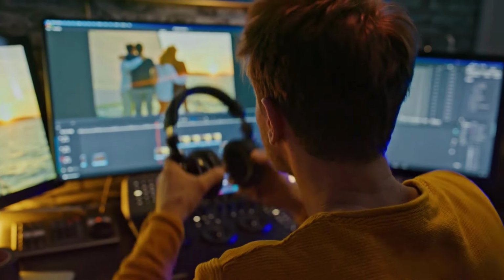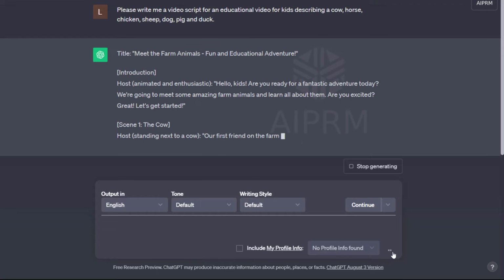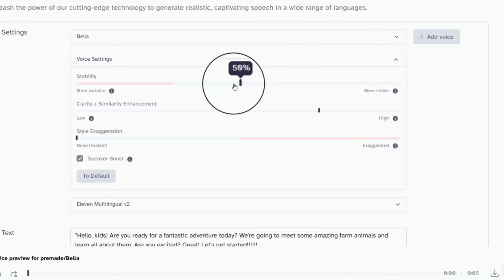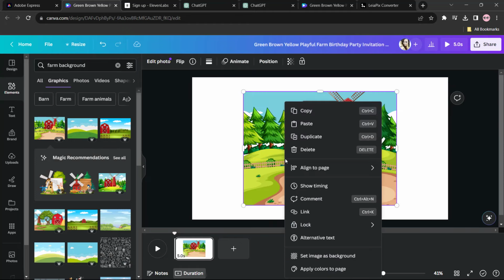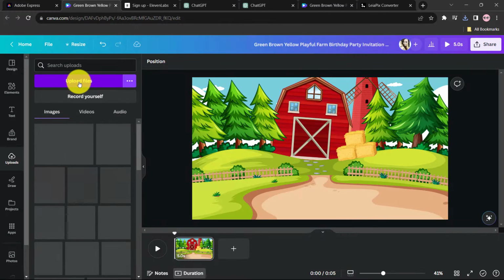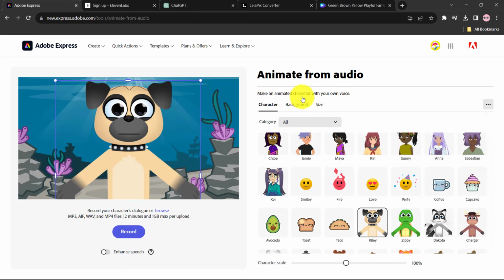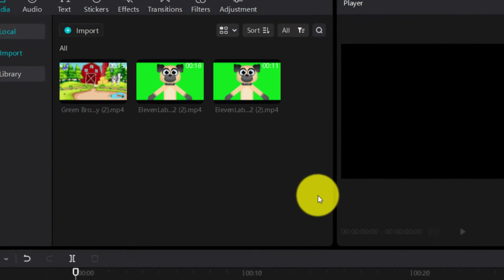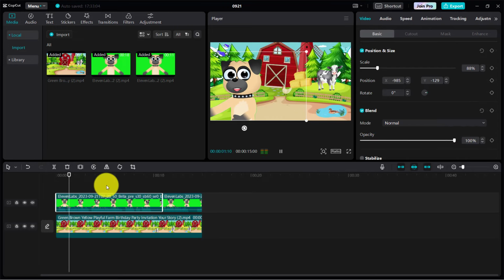How to create animated videos using AI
You are not an animator but you still want to create a YouTube channel with animated videos? Well you can do that if you use a little bit of creativity and AI!

You can do all the work done for you by auto tools. Right from creating the script, to animating backgrounds and characters. Yes, that's absolutely true.

And you can do that without breaking the bank! What do you think about that? Watch this video to see what I am talking about.

🔥 Sendster
AI-Enabled Newsletter Sender